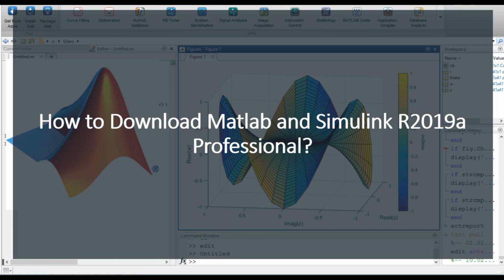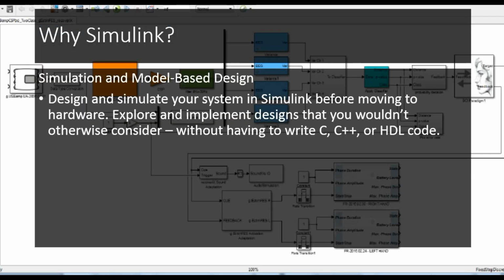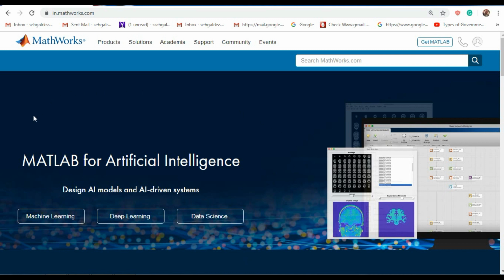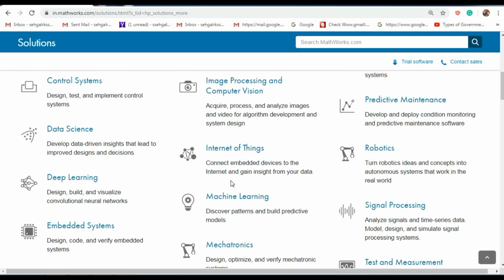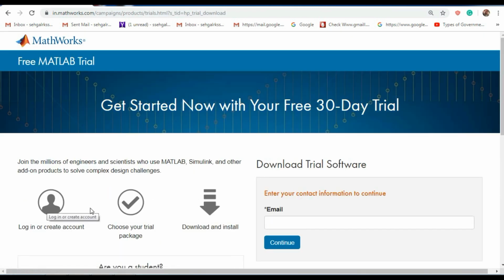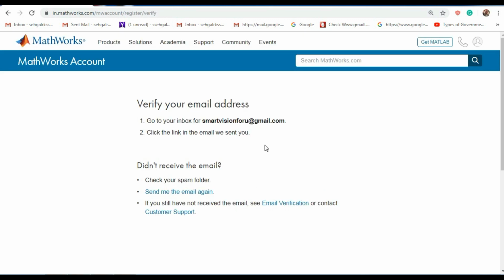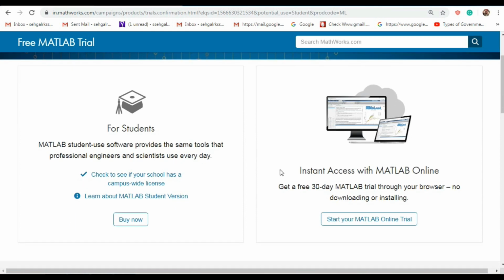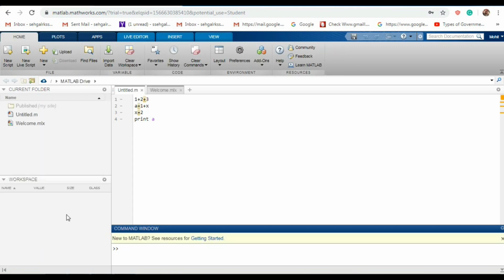How to download and install Matlab/Simulink R2020a (Online Matlab) for Engineering Students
In this video, we will learn how to do Environment setup for Matlab/Simulink R2019a. We will perform this set up using the official trial version and online MATLAB version provided on MATLAB official website. This video is for electronics, communication and computer science students.

Hi Friends,

I welcome you to the world of Electrocombot and Udta engineer.

Earlier the name of my channel was " ElectroComBot " but I recently changed the name to Udta engineer as it perfectly matches the theme of my channel.

This channel is all about exploring the fundamentals of engineering and simultaneously enhancing the living experience by making travel-related videos. I always feel that going for a trip is always better than reading 100 books as it provides a completely different horizon and way of living which can never be grasped from books.

In this channel, you can find videos related to engineering where I have tried to simplify the concepts and if you get bored after studying then you can switch to travel-related videos to refresh yourself.